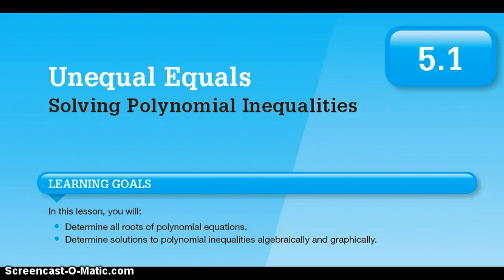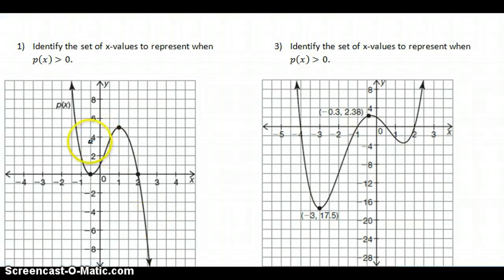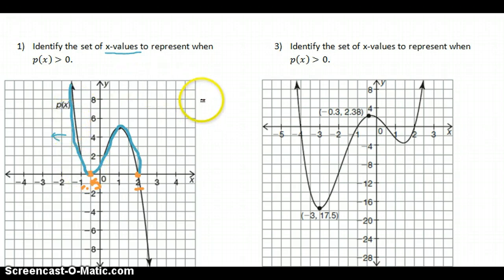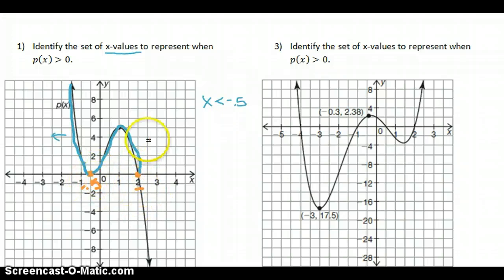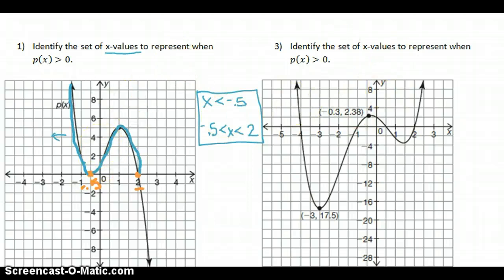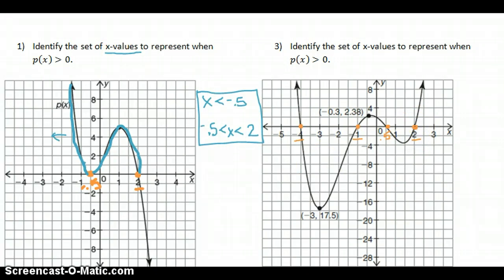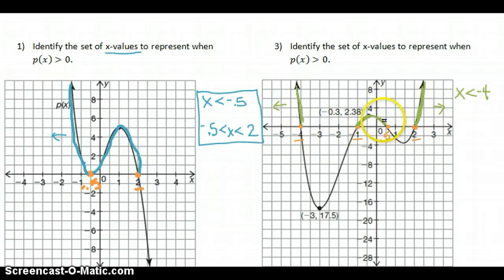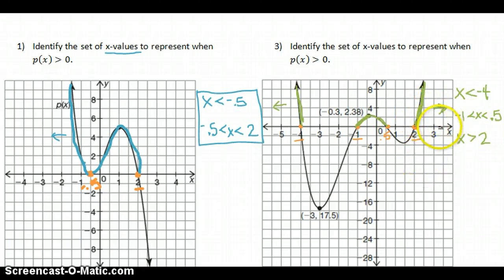5.1 Solving Polynomials Inequalities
Solving Polynomials Inequalities for when p(x) is greater than 0.